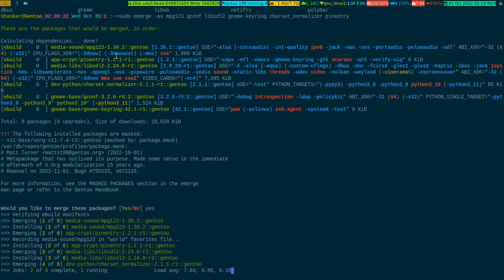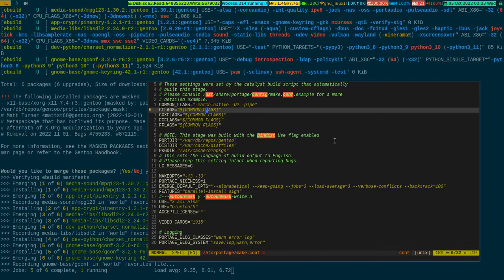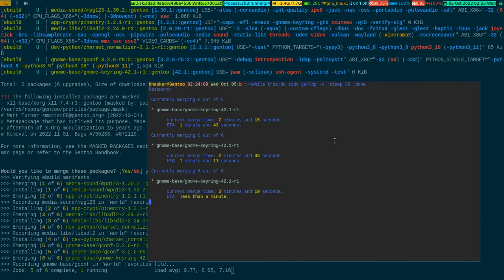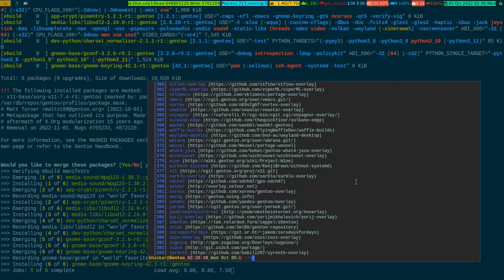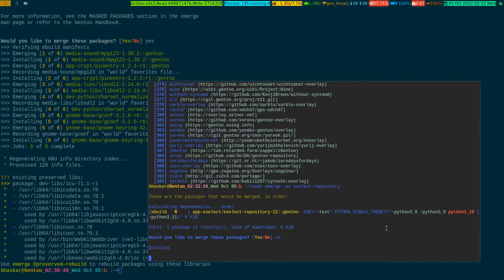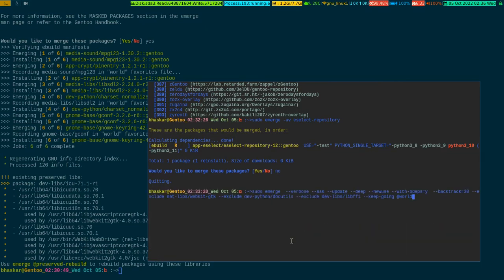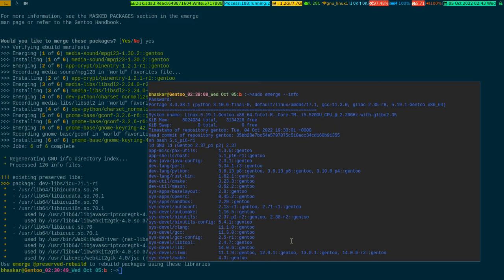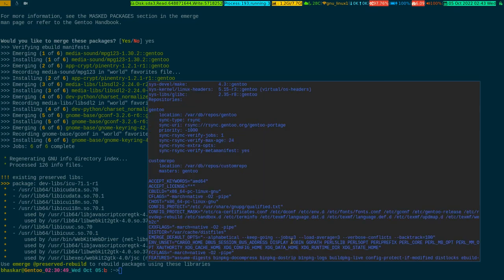Gentoo Random Rambling 2022_10_05_02:18:51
In this video, you will see, some random comments about Gentoo-specific operations.